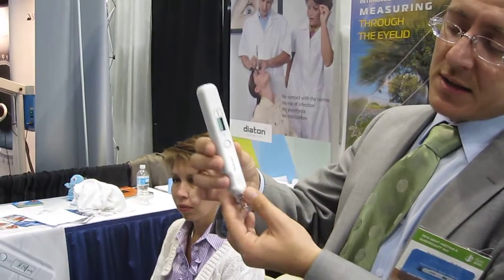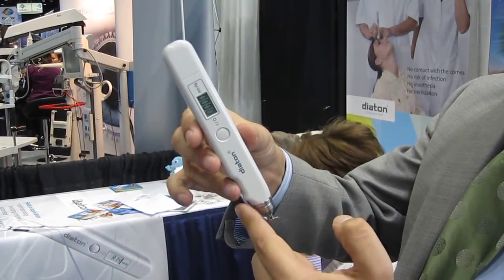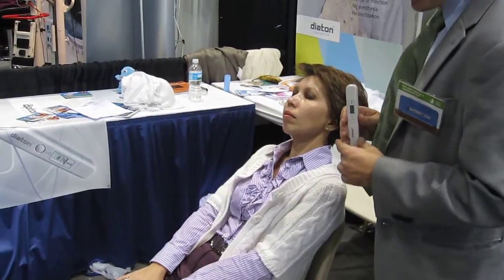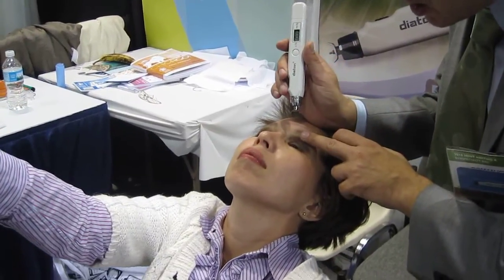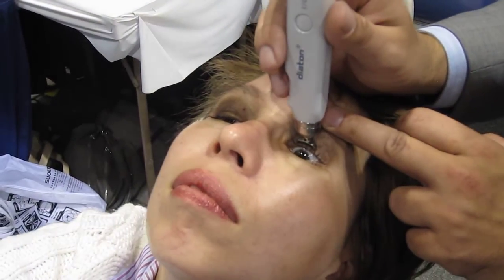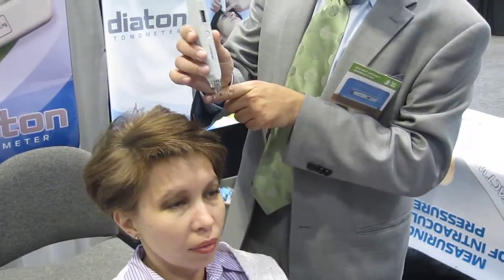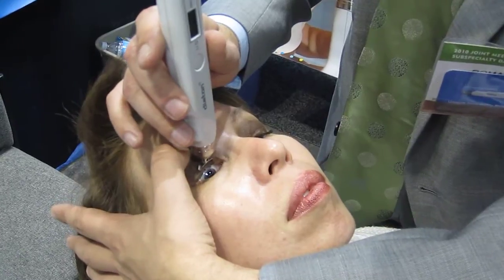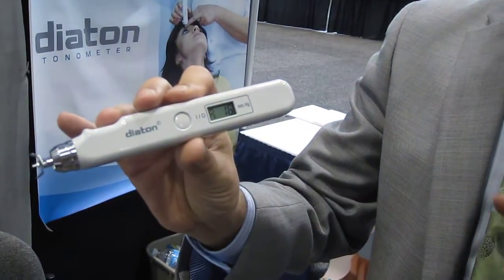Tonometría con el Diaton (PIO) A TRAVÉS DEL PÁRPADO - Tonómetro transpalpebral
La Tonometría con el Diaton es la única opción para tomar la presión intraocular (PIO) A TRAVÉS DEL PÁRPADO -- no hay contacto con la córnea, no se requiere de anestesia y no se tiene que esterilizar. El dispositivo de diagnóstico de BiCOM tiene la forma de una pluma, es portátil, es perfecto para tomar la presión intraocular y ayuda para hacer diagnósticos y prevenir la ceguera que es causada por el Glaucoma.  El Tonómetro Diaton es irremplazable para hacer el diagnóstico en masa de Glaucoma en adultos y niños.

Portabilidad, seguridad y simplicidad hacen del Tonómetro Diaton el ideal para un amplio rango de aplicaciones: para evaluaciones masivas de Glaucoma de la población, para tenerlo a un lado de la cama del paciente no ambulatorio, en asilos de ancianos, en hospitales pediátricos, para uso en hospitales militares, para campañas quirúrgicas y para el monitoreo y seguimiento del paciente con presión alta en su casa.